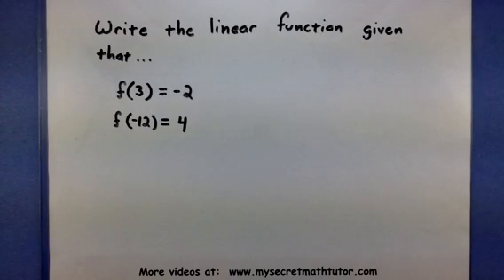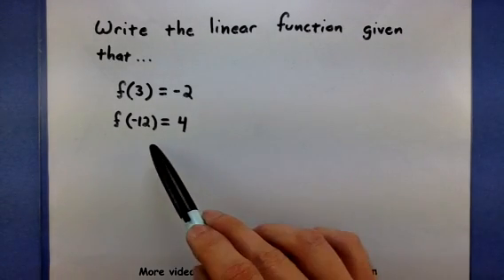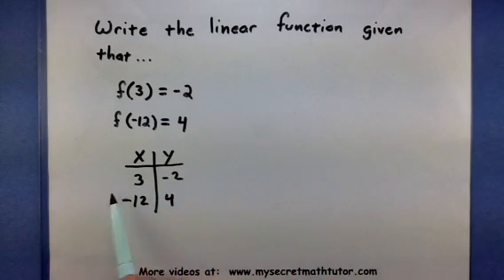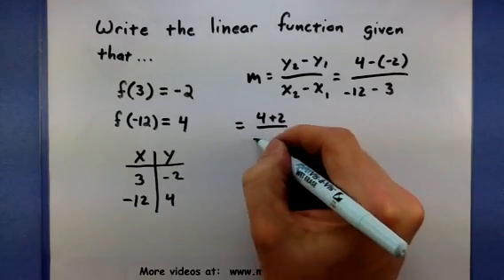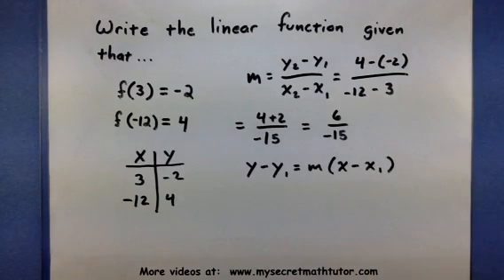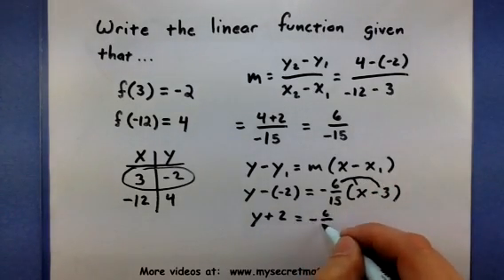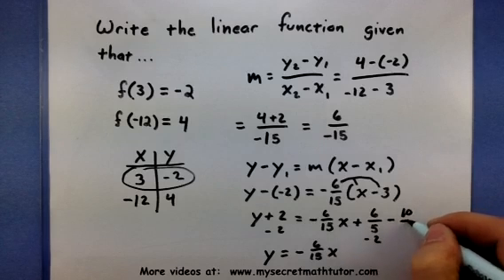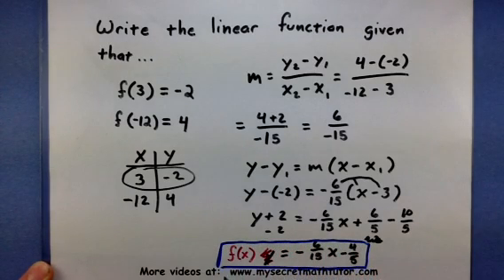Pre-Calculus - Write a linear function using points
This videos shows how to write the equation of a linear function using two points.  Be careful using the proper notation for functions when displaying your answer.